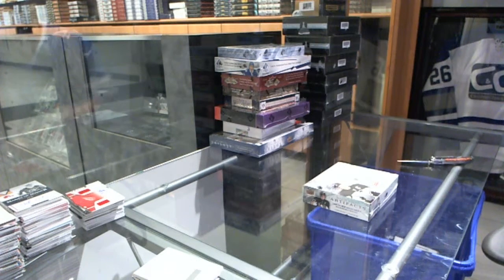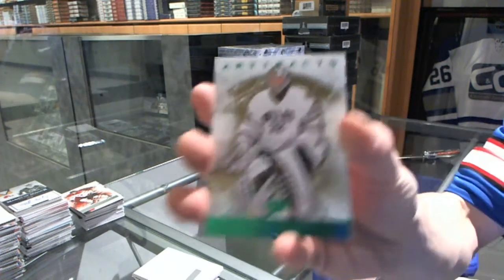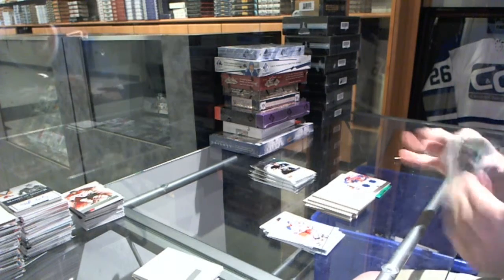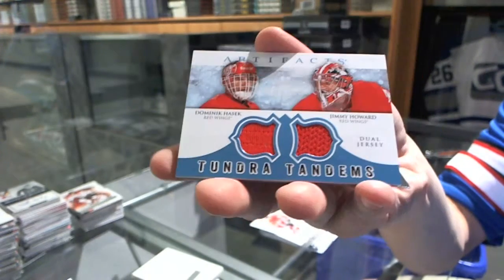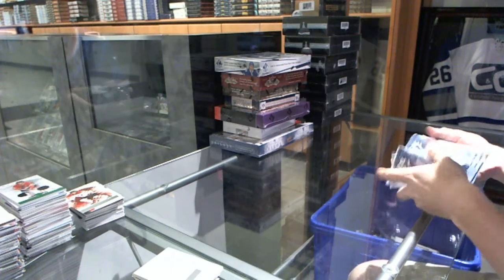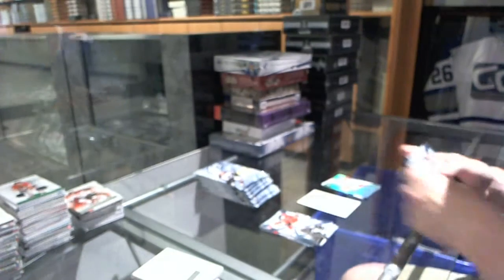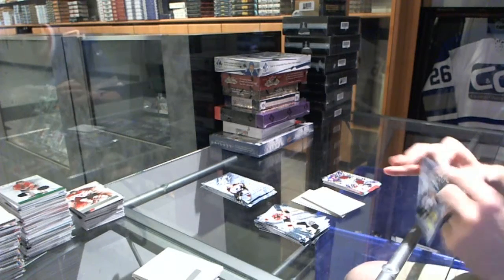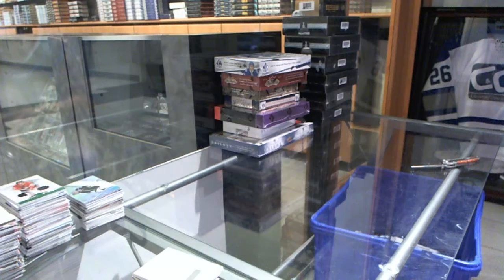13-14 UD SPX & 12-13 Artifacts Hockey 2 Box Break - C&C #5265